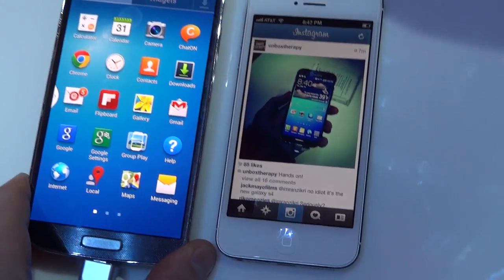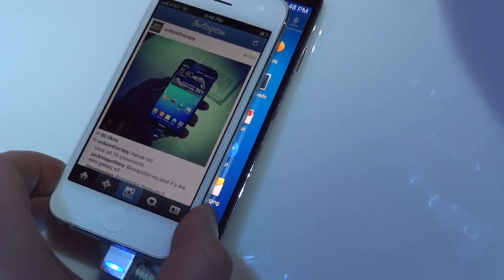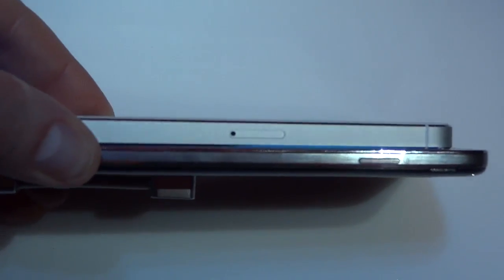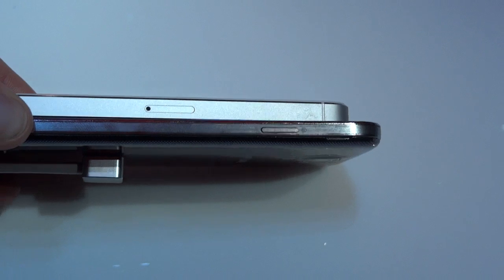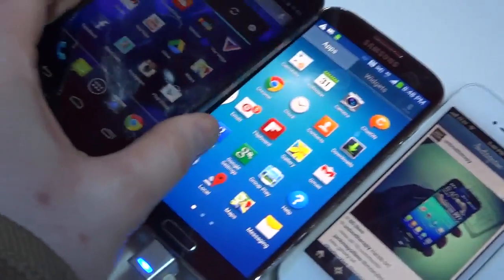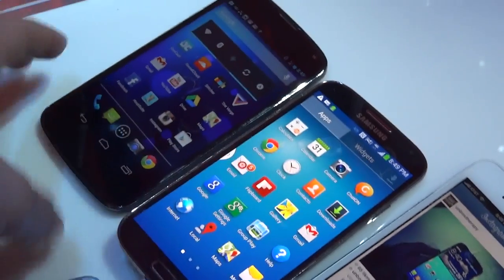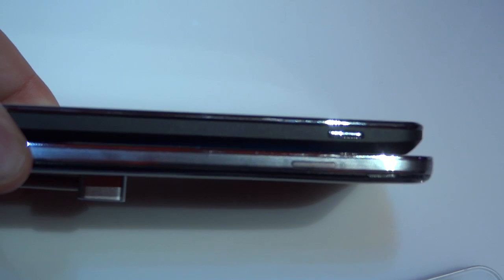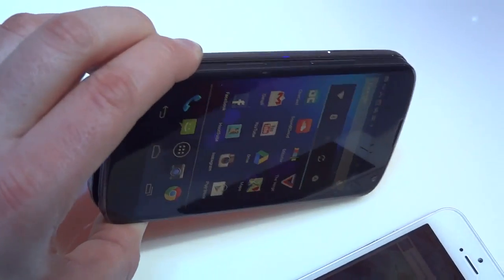Galaxy S4 vs iPhone 5 vs Nexus 4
This is a quick size comparison of the Samsung Galaxy S4 vs iPhone 5 vs Nexus 4. The New Galaxy S4 (Galaxy S IV) is the largest device of the bunch but surprisingly the overall form-factor is very similar to the smaller-screened Nexus 4. Enjoy this quick comparison of the Galaxy S4 vs iPhone 5 vs Nexus 4!